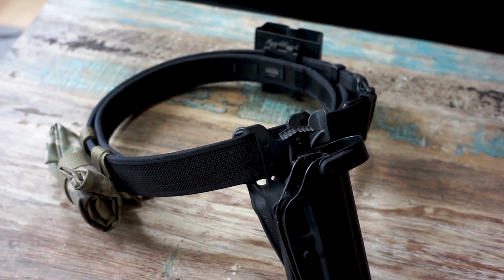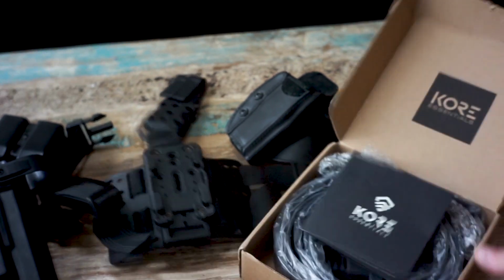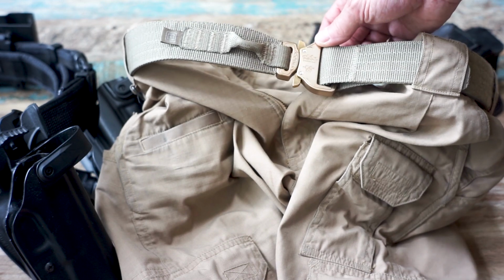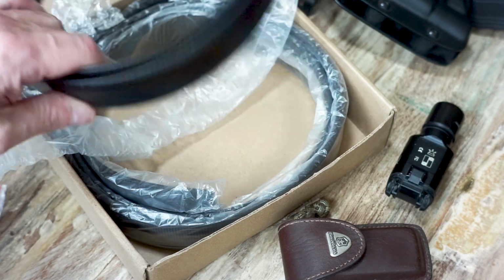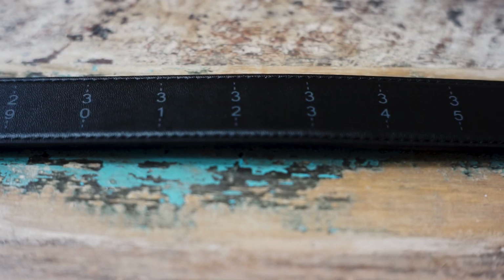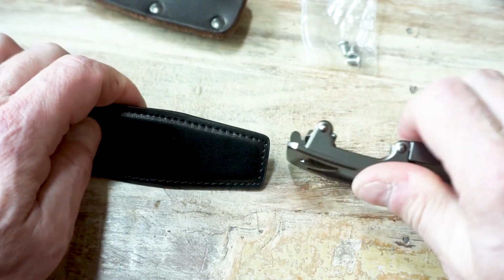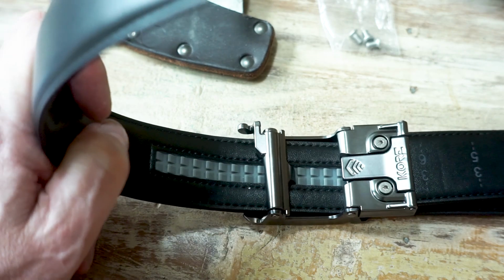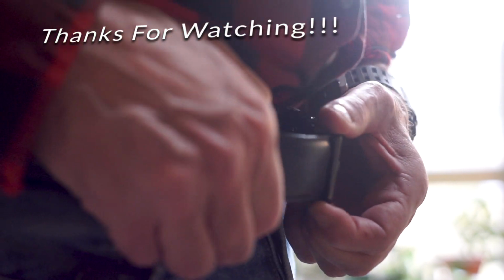KORE Essentials EDC Gun Belt Unboxing & Review - Leather & Tactical KORE Series Belts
Cool design and functionality on these ridged EDC belts from Kore Essentials. Unboxing and review of the black leather belt and the tactical belt design. Belt buckles shown here are the K5 flat black and the X3 Gunmetal belt buckle.🤠
"Kore Reinforced Gun Belts feature a hidden micro adjustable track with 40+ sizing positions and proprietary Power-Core™ center. You get remarkable strength and abundant flexibility to keep your firearm comfortable and secure all day."